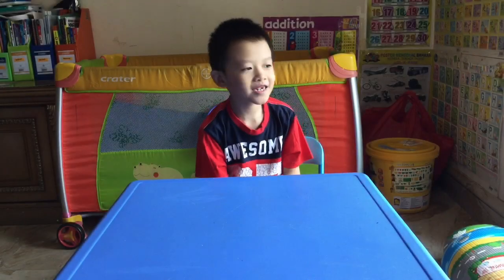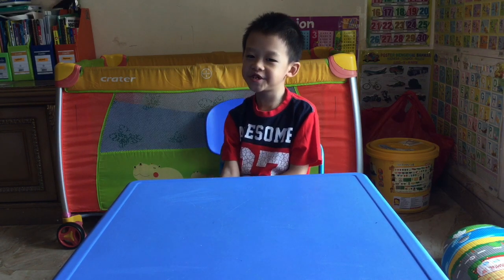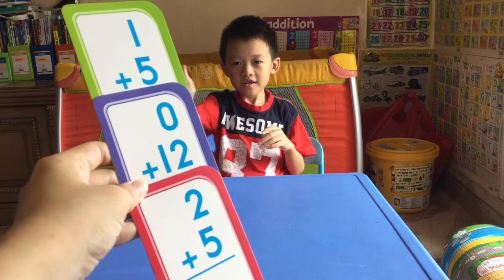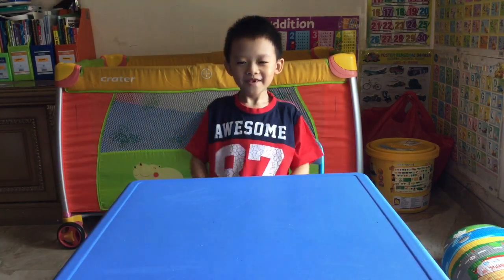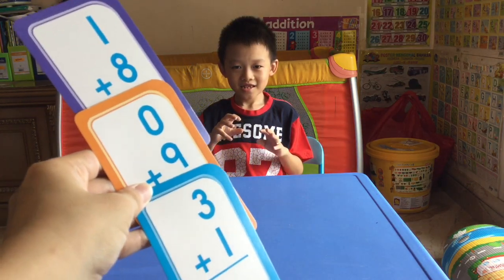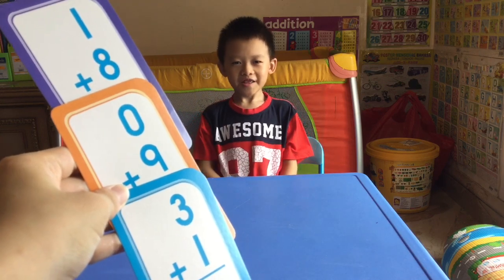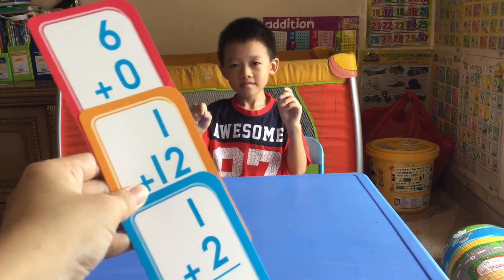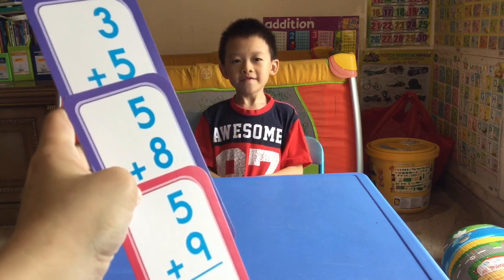Ray Play & Learn Math Challenge Using ABACUS Method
Raymond, 6years old, did his math challenge using ABACUS method at home.